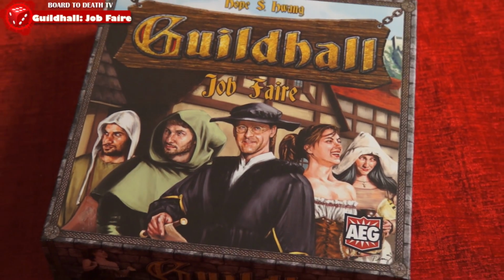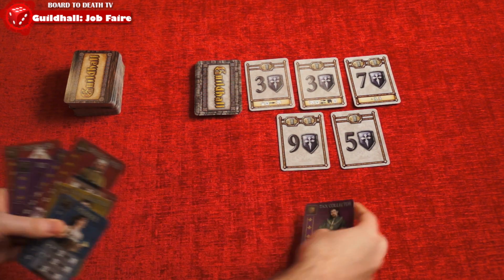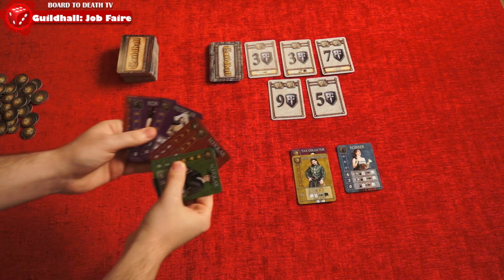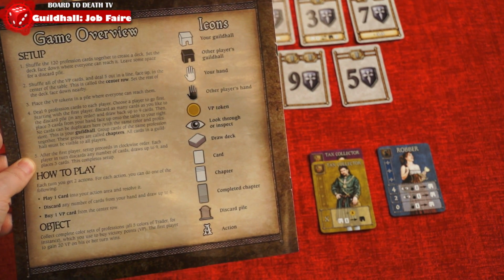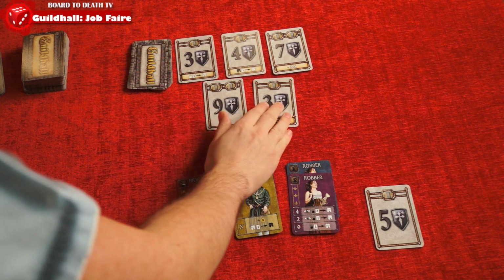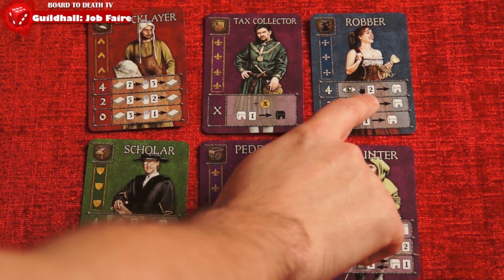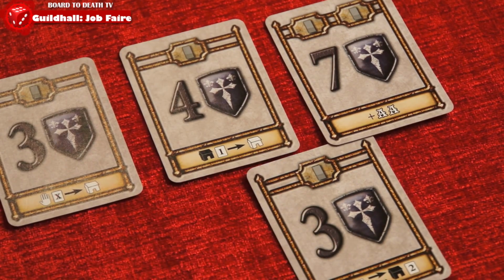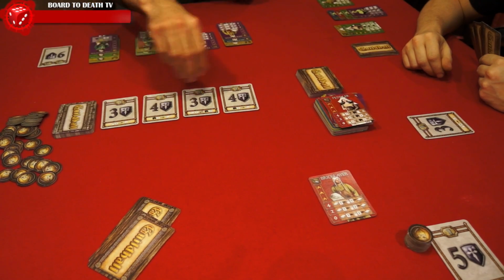Guildhall: Job faire Video Review